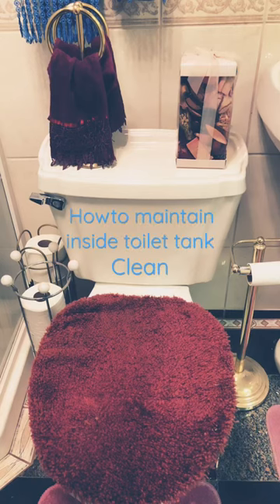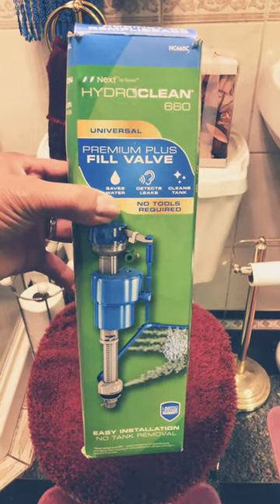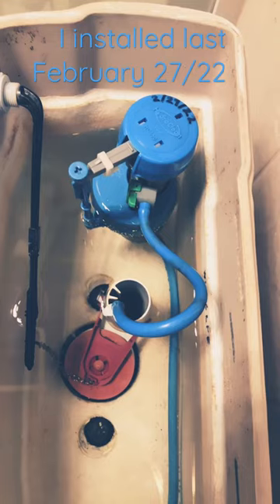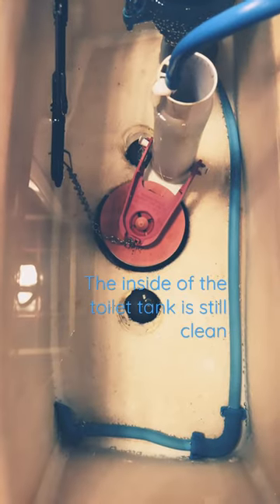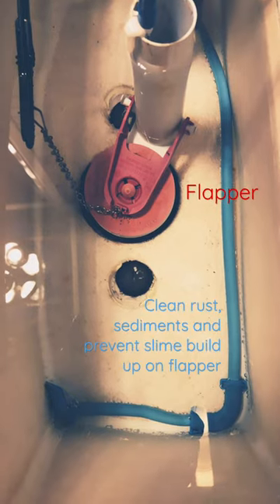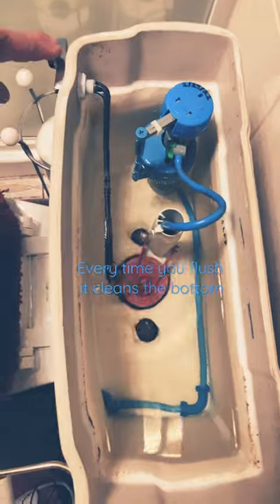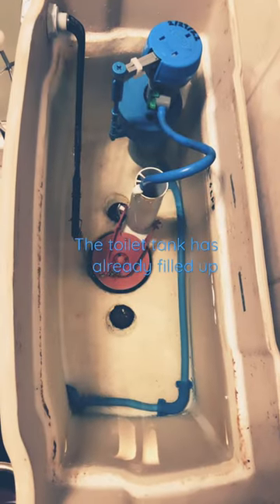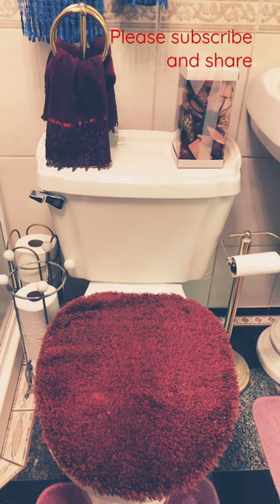DIY How to maintain inside toilet tank clean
Installed Hydroclean 660 Universal Premium Plus Fill Valve in the the toilet tank. This is to saves water, detects leaks and cleans tank. The inside of the toilet tank is still clean. There is no need to clean inside the toilet tank. The flapper valve will stay clean and no need to replace so often.